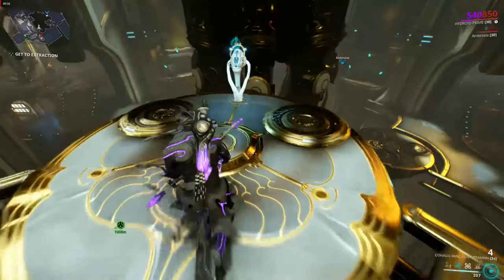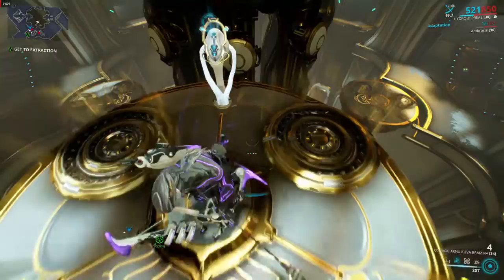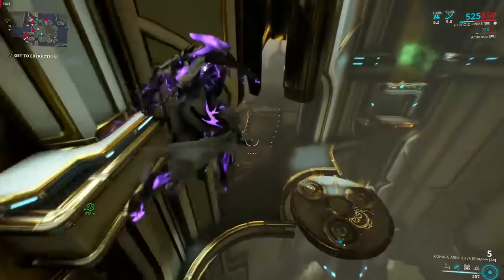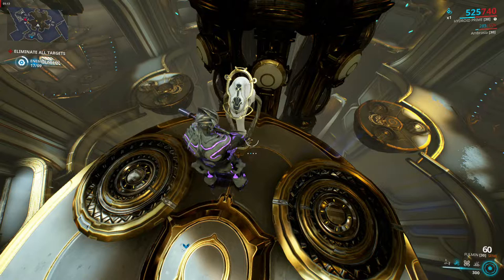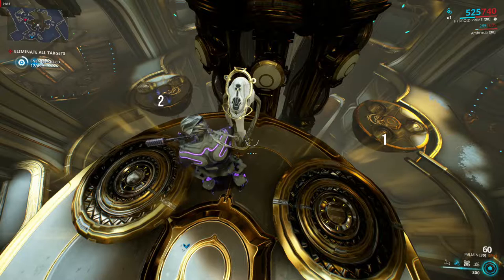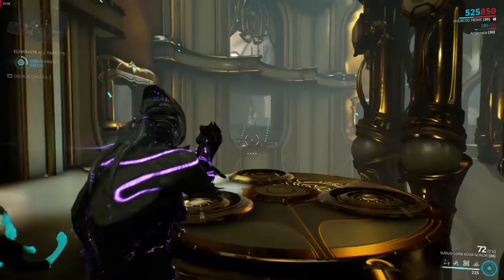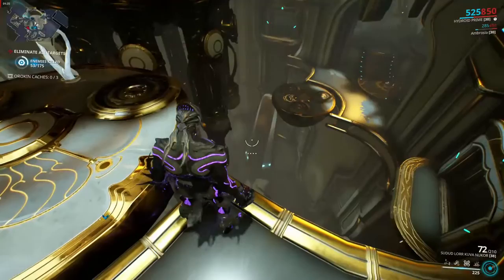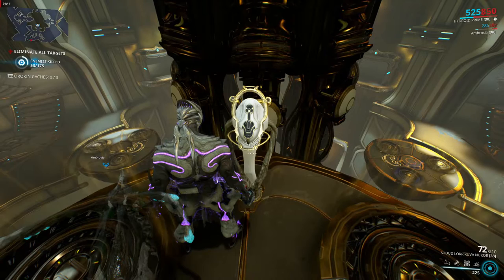What is the Lua Music Puzzle Room and How to Complete it? | Warframe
The lua music puzzle room is a special puzzle room located on lua along with the halls of ascension that give the octavia chassis blueprint and also has a chance to drop forma. In this video I'll be teaching you what the lua music puzzle room is and how to complete it. This video will show you the best way to find it and what to do when you find it in order to easily complete it.

Song used in outro: Bread (Prod. by Lukrembo)

I play warframe on PC so if you would like to add me as a friend just send me a friend request and I'll gladly accept you. IGN      ► GenericWarframe

If you would like to stay up to date on news relating to the channel consider following my twitter.Twitter ► @Redeemr_

I hope you enjoyed it and found be useful.